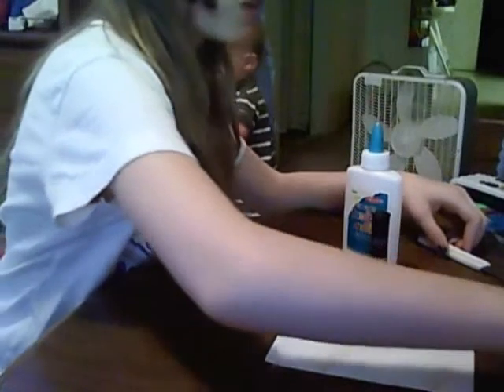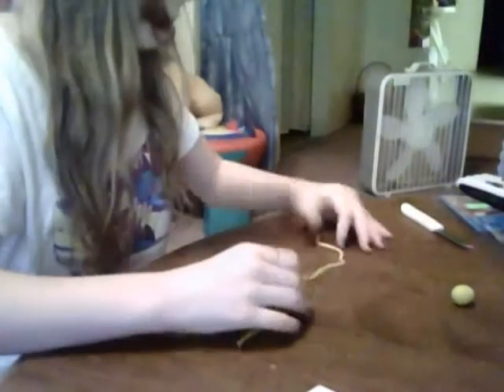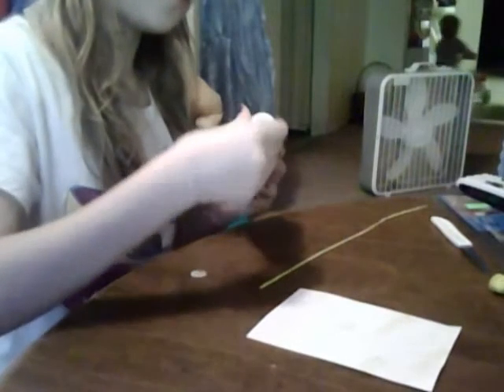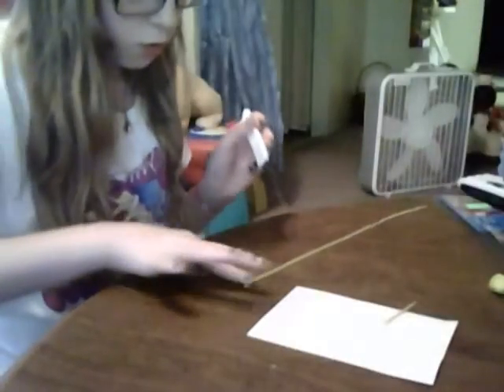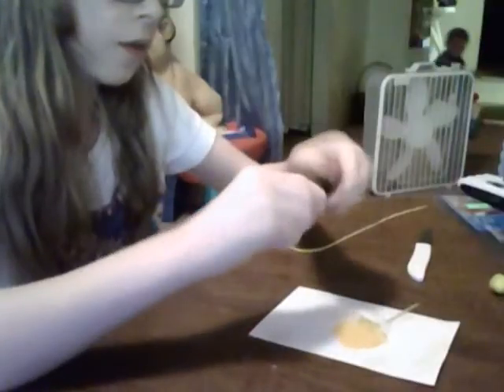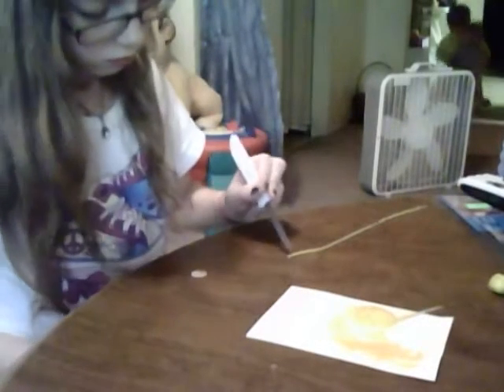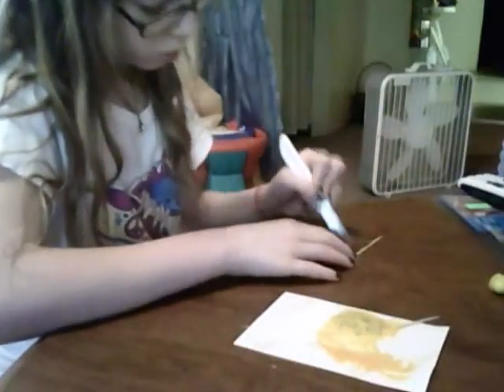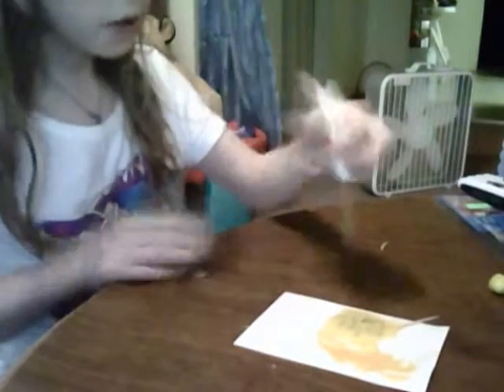htm: corn polymor clay